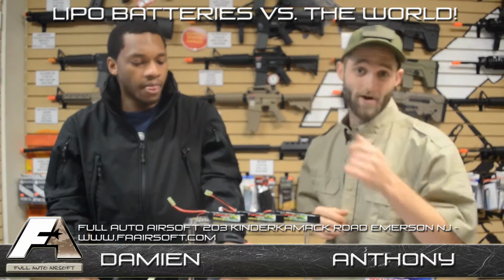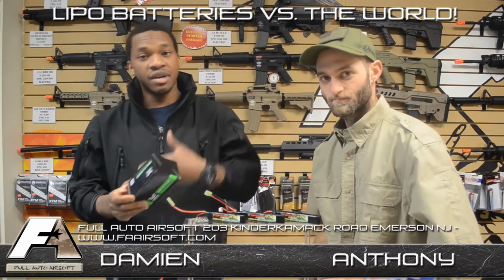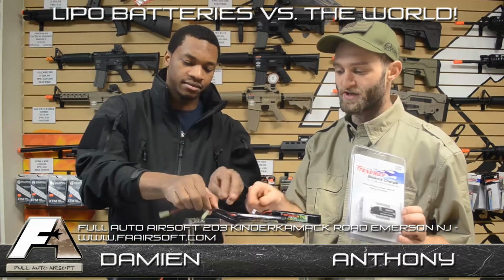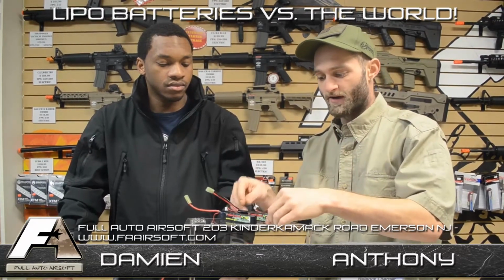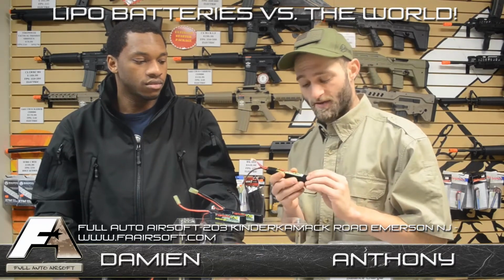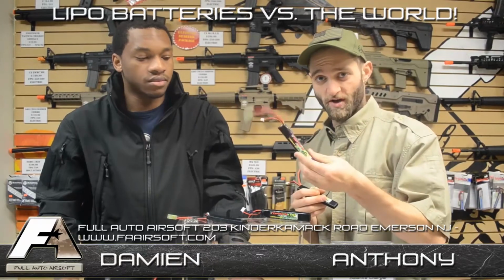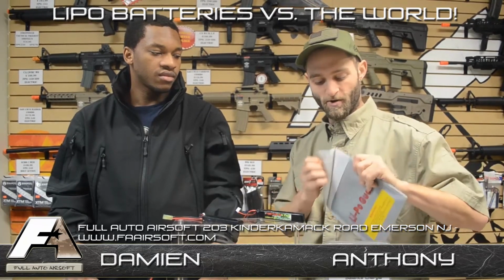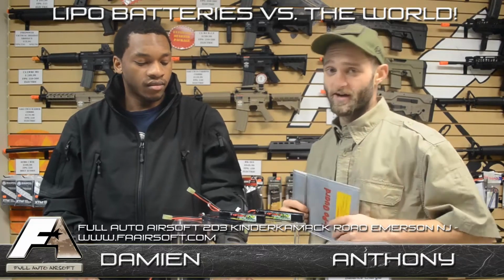Full Auto Airsoft in NJ Lipo vs The World discussion airsoft store in nj emerson NJ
Check out Damien and Anthony discussing the value and cautions of using Lipo batteries!

come check our wide selection of lipo's and chargers